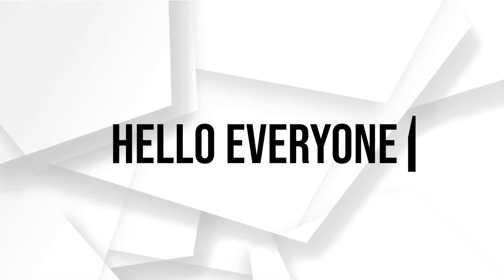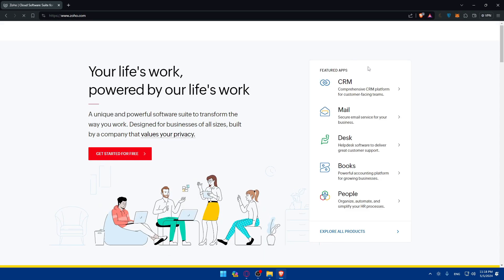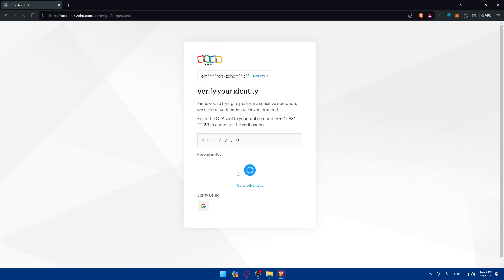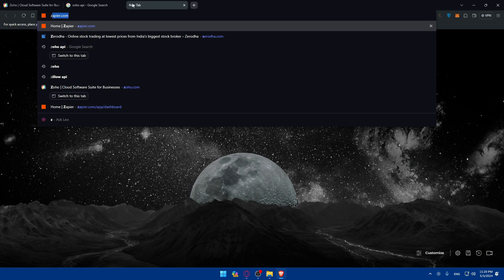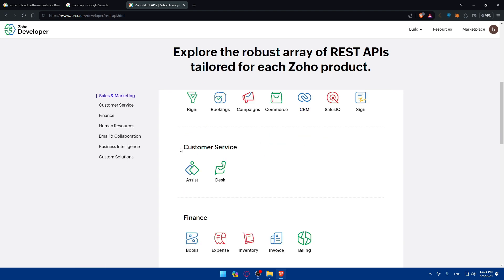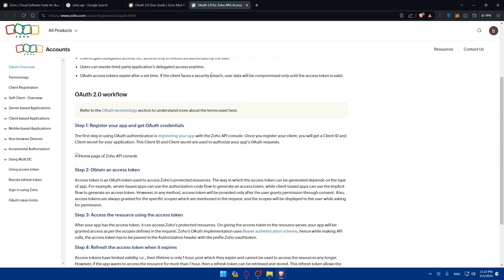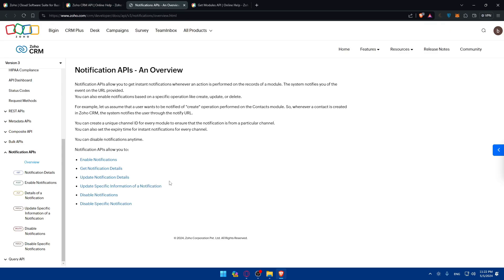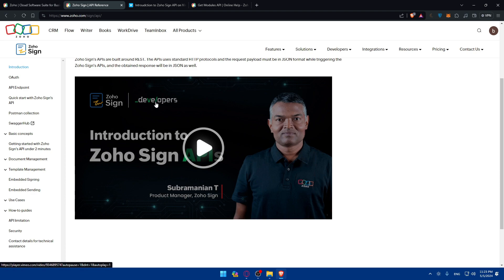How To Get Zoho Api Key 2025! (Full Tutorial)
Today we talk about get zoho api key,api key,zoho,how to get zoho api key